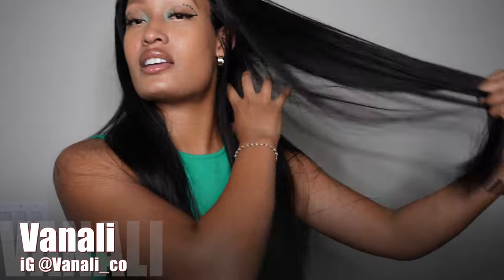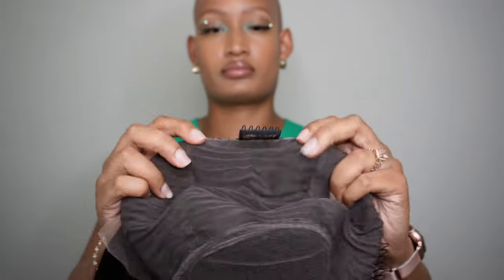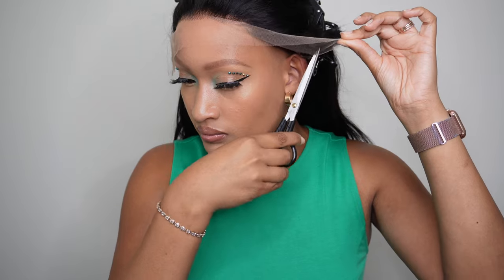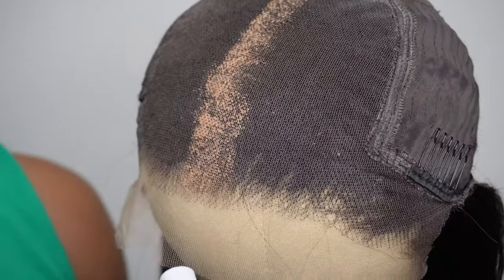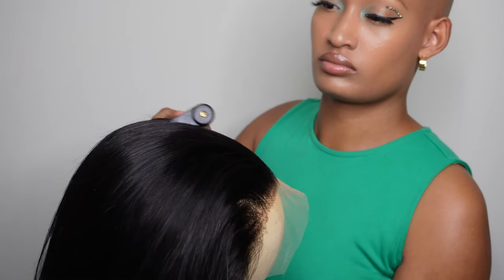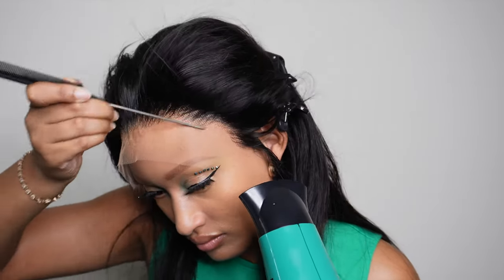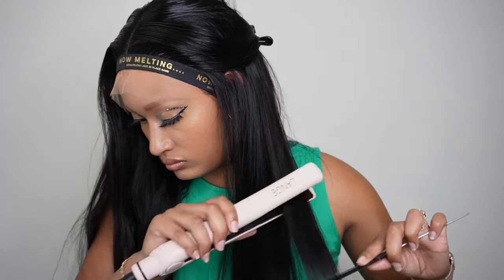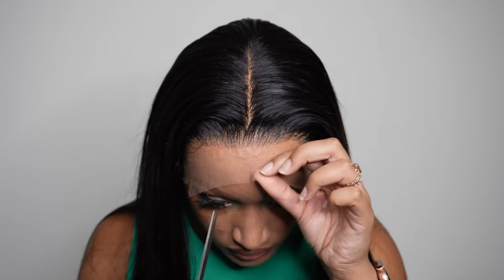EVERYTHING YOU NEED TO KNOW!! ALOPECIA WIG INSTALL| WEST KISS HAIR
Want the TRUTH, you've found it!! Check out this wig for yourself straight out the box no filter from start to finish!.( Detailed Westkiss Wig Review For A Beginner Wig Install )

No Bleach No Problem Create A Fake Scalp Look In Minutes..Watch How!

Hair details: 180% density HD straight 13*6 lace frontal wig 22inch (HD, small cap)

▶Hot Comb
▶ Wig Grip Headband
▶TIGI beadhead hairspray

✨RELATED CONTENT✨

🎥🎬 Filming Equipment
ZV E10 Sony
19inch Ring Light